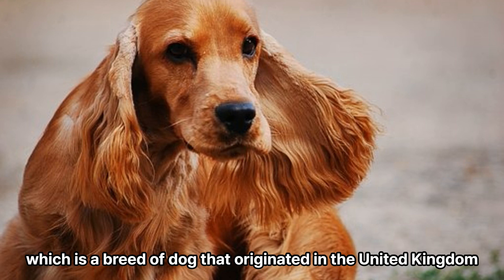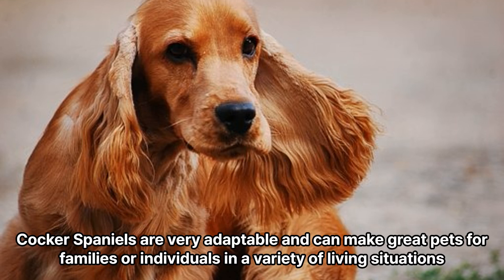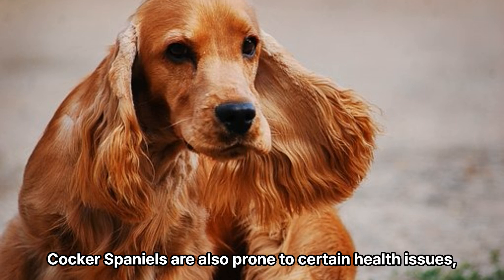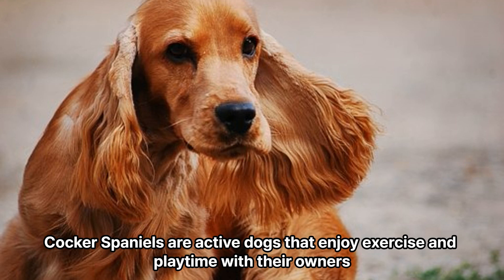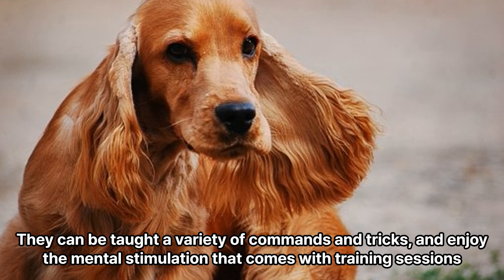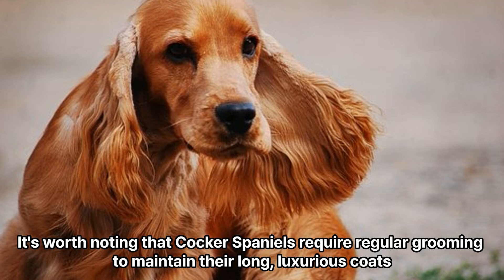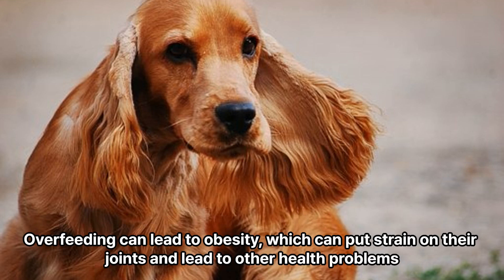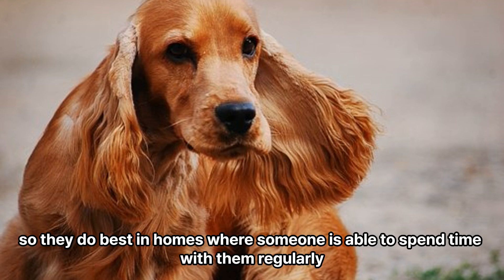Cocker Spaniels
Hello, everyone.

The reason why I made this video is because I wanted to give a lot of people an interest in animals, so I made a video about animals
I want to introduce as many animals as possible to you.